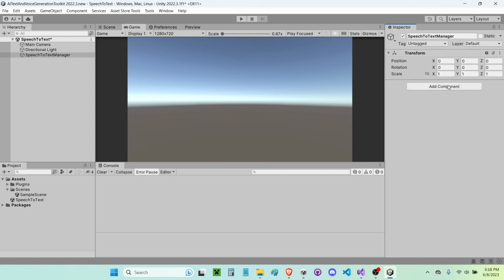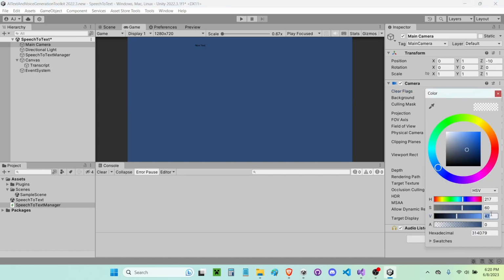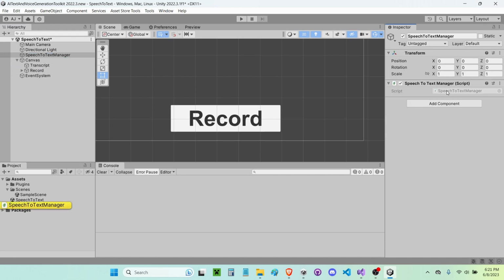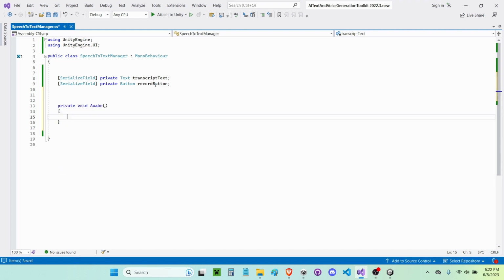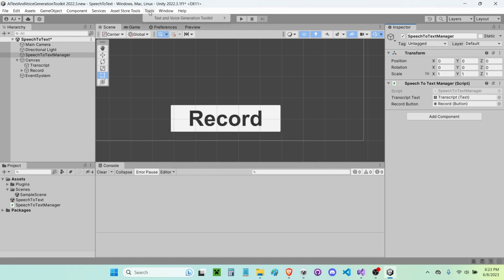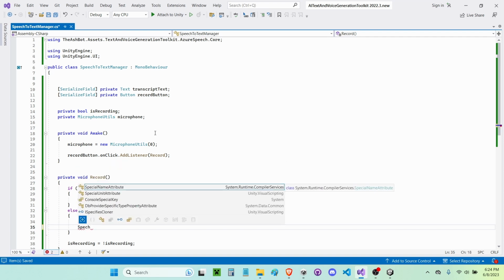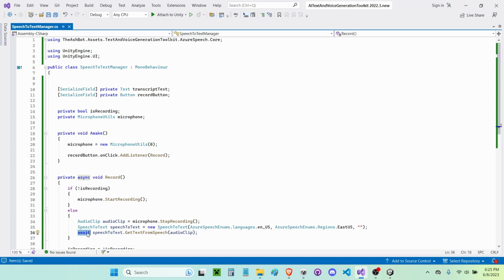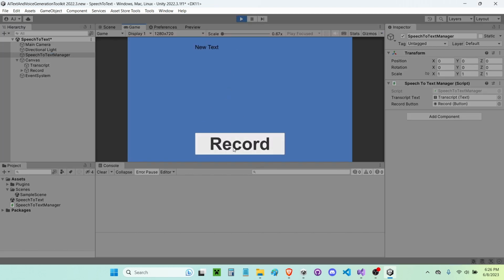How to use Speech To Text - AI Text And Voice Generation Toolkit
In this video I will show how to get Text from Speech in game with the AI Text And Voice Generation Toolkit unity asset.

You can find the AI Text and Voice Generation Toolkit on the Unity Asset Store